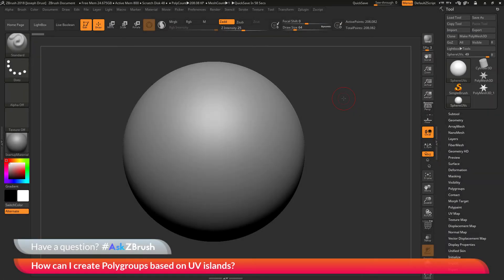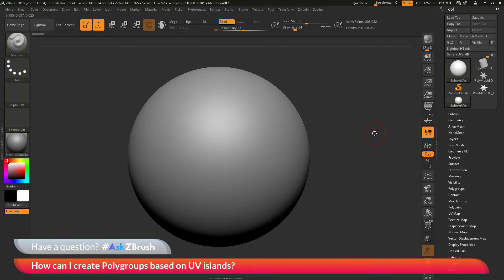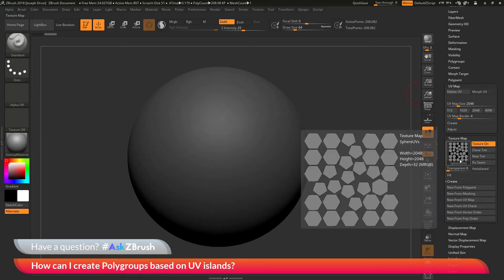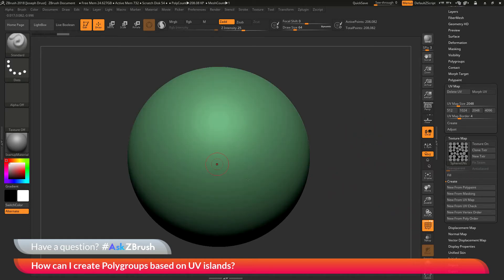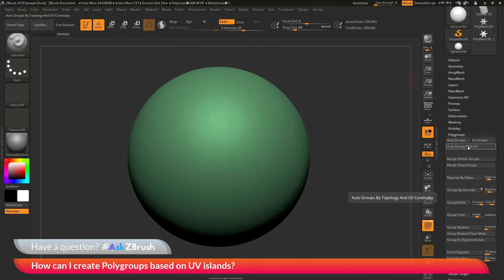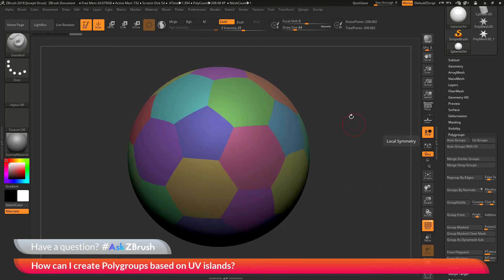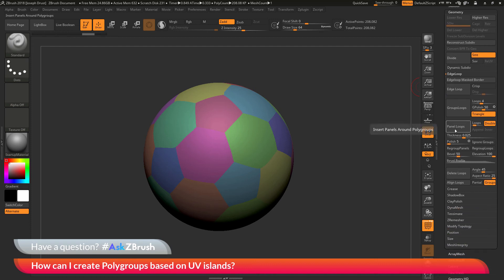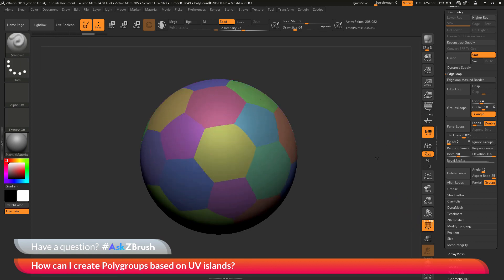AskZBrush: “How can I create Polygroups based on UV islands?”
Video covers how to create polygroups from the UVW coordinates applied to a mesh using the 'Auto Groups with UV' option.